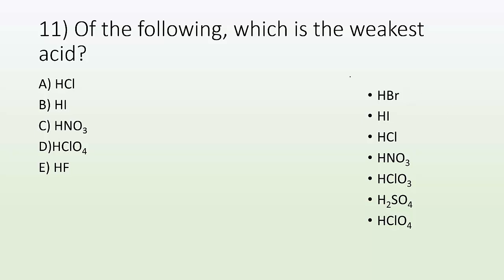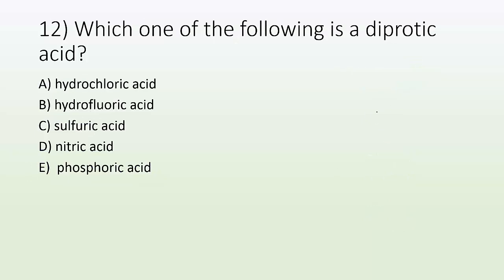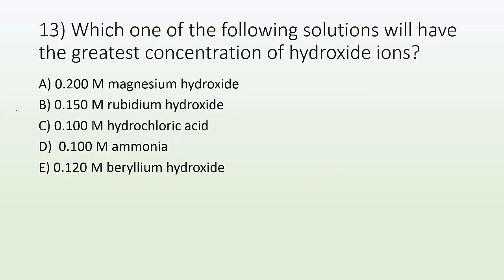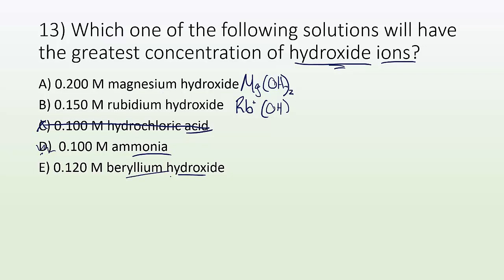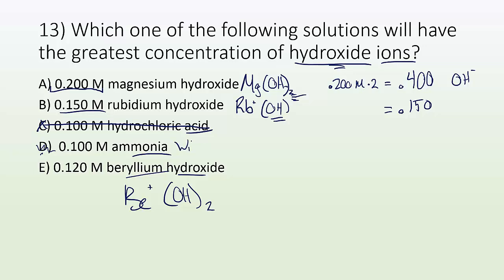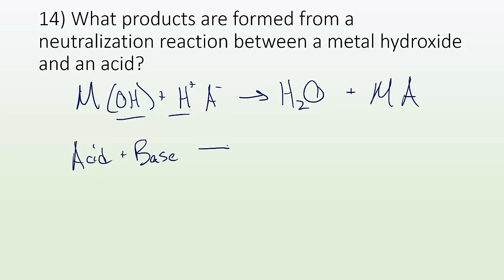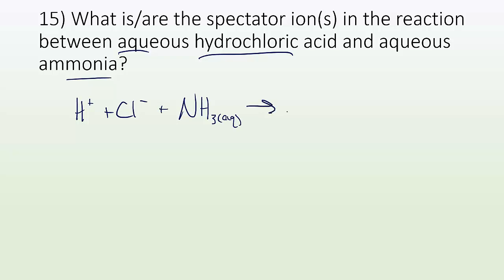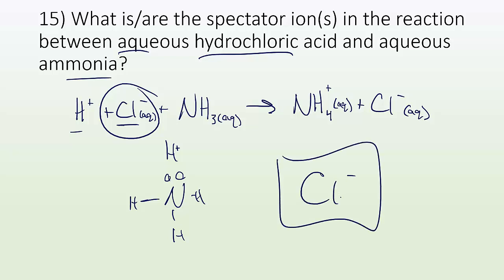4.3 problem solutions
solutions to 4.3 problems